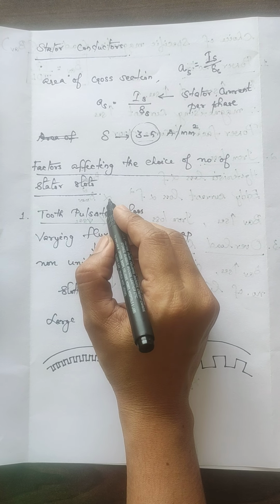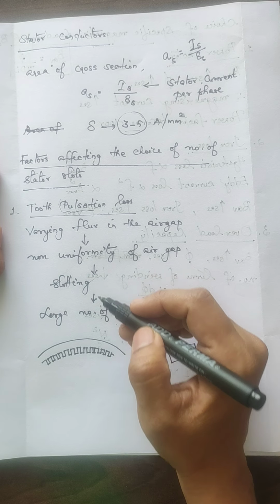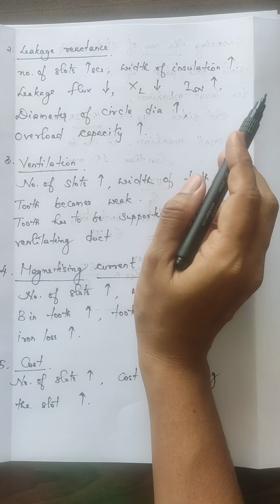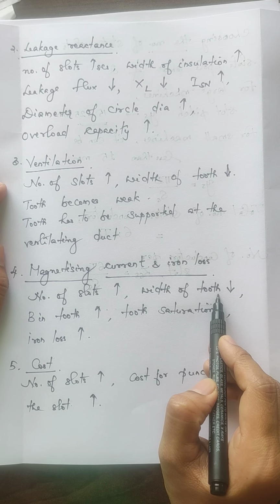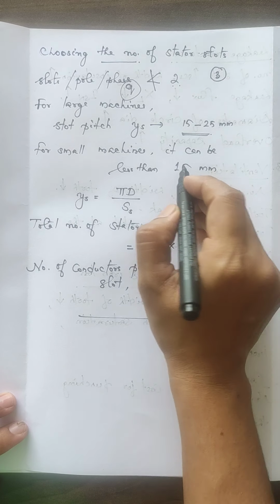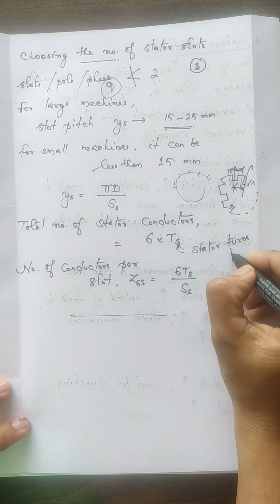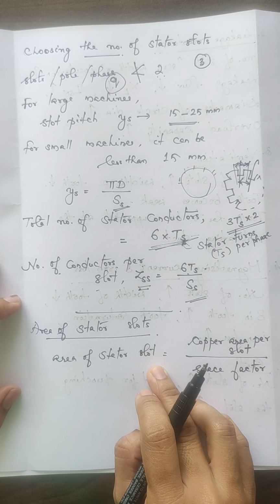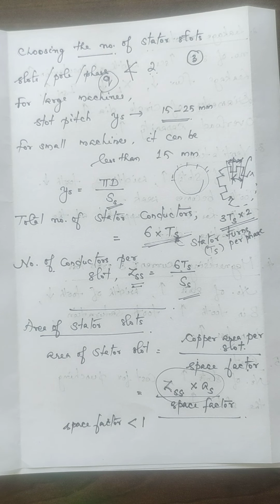5.6. Stator design in induction machines - Design of stator slots